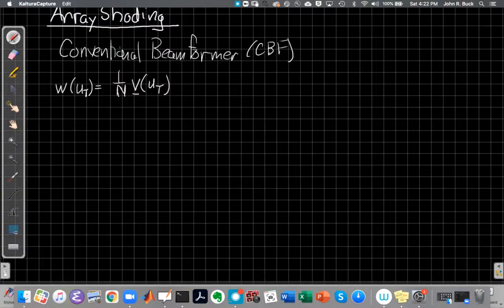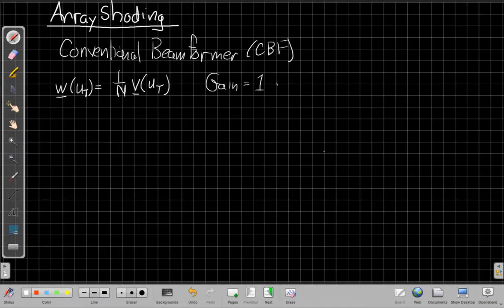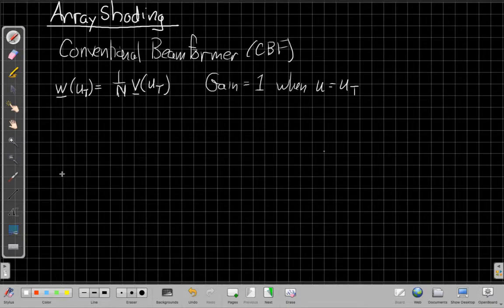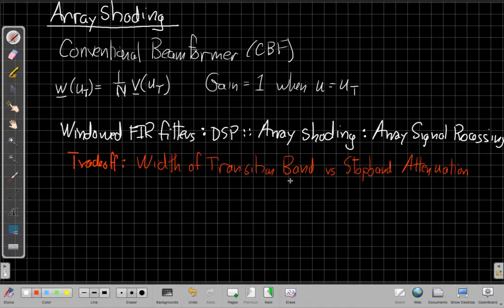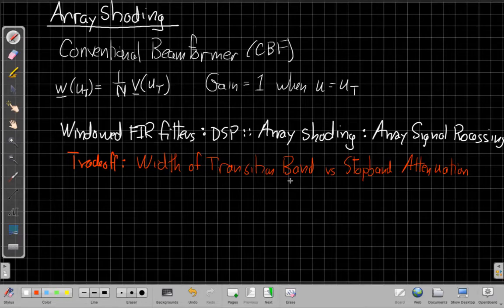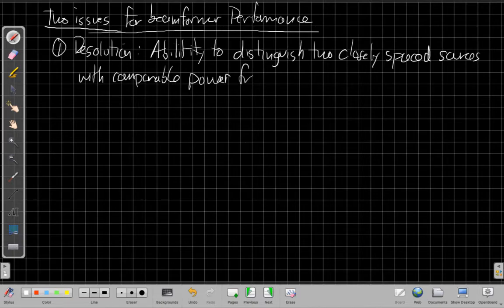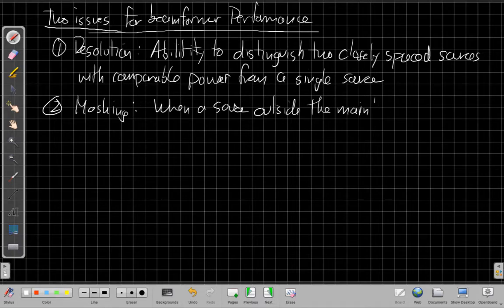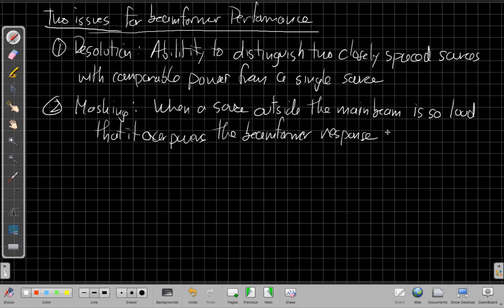Array Shading: Part 1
Conceptual Overview of Array Shading or Tapering, and the resulting tradeoff between the null-to-null beamwidth and the peak sidelobe height, linking to the windowed FIR filter design story in time-domain DSP.